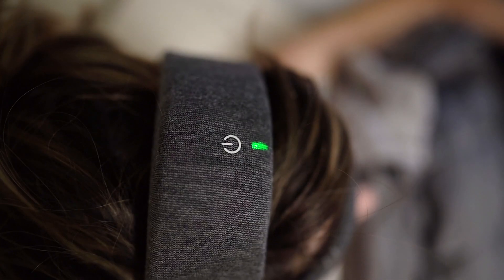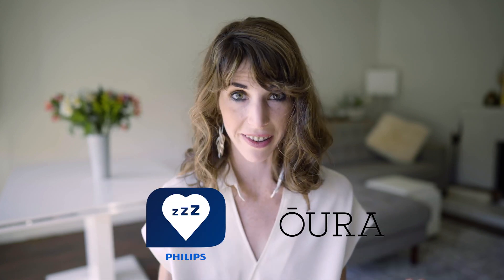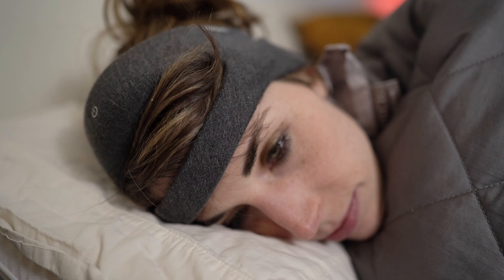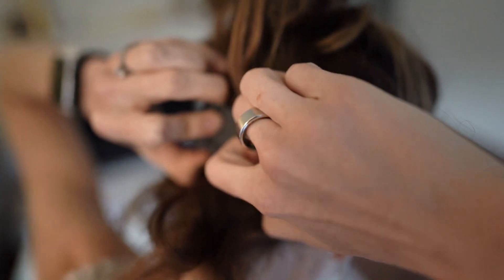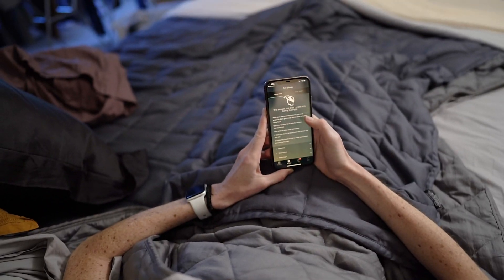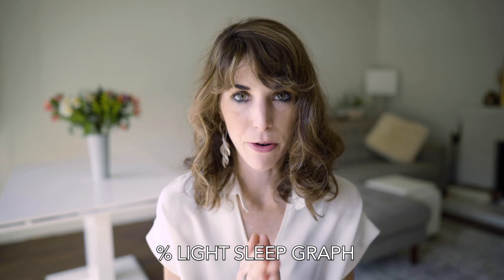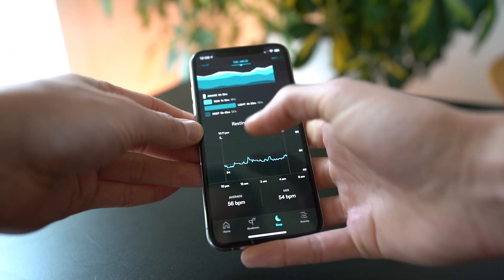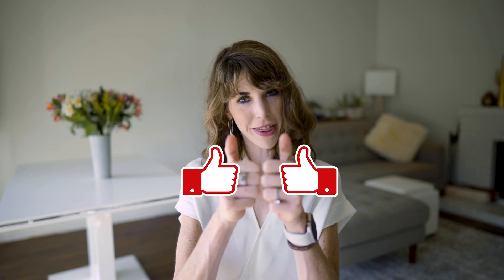Transform Your Sleep? 30-Day Philips SmartSleep vs. Oura Ring Showdown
I finally found a device that claims to not only track but also IMPROVE your sleep quality. The SmartSleep headband by Philips is a device with sensors that not only track your sleep, but also use sound waves to keep you in a state of deep sleep. Sound too good to be true? I put this thing to the test for 30 days and I’m excited to share with you my full review — PLUS I’ll do a side-by-side comparison with my Oura Ring data.

I’ll be breaking down my review in three main categories:
1. Functionality - how does this thing even work?
2. Feedback + Flaws - how did device work for me?
3. Accuracy - what did my Oura ring say about the deep sleep boost?

If you’re new here, WELCOME! My mission is to help YOU achieve success without sacrificing your health or happiness!

Alitura Clay Mask
Alitura Gold Serum
Jedi Fleece Bathrobe (One Size)

Why We Sleep Book